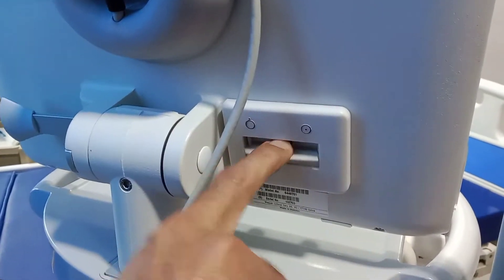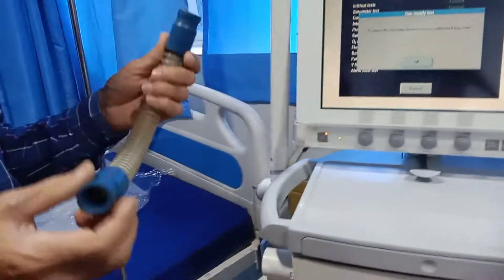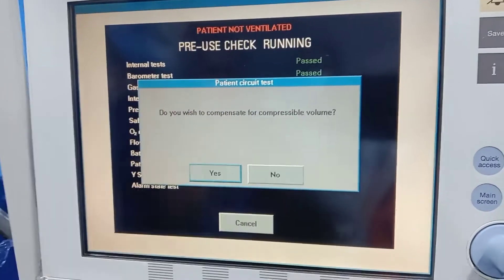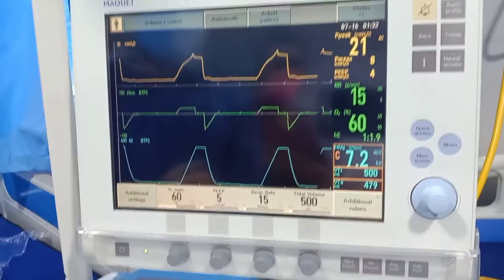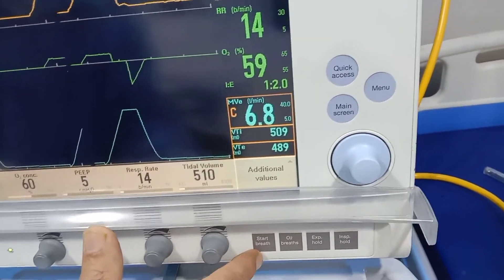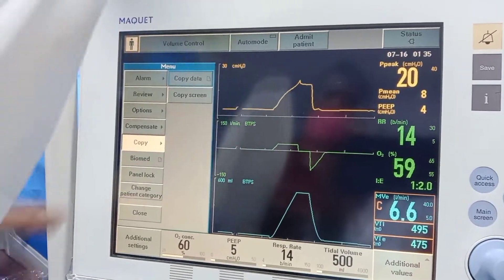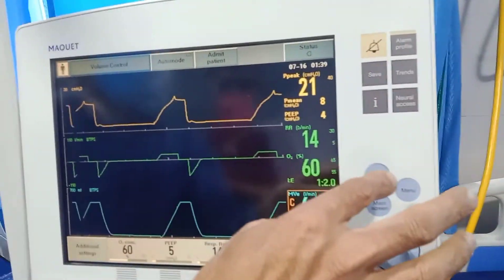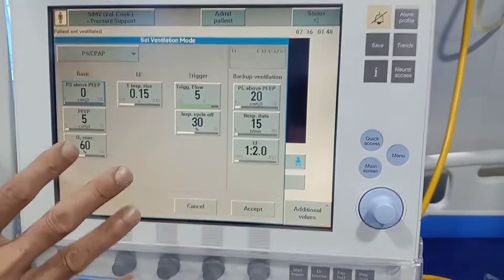Training of Servo I Ventilator(Maquet)